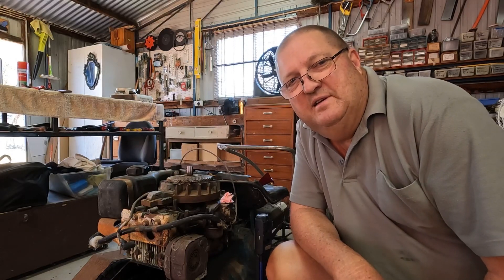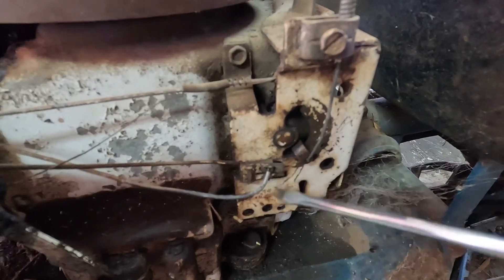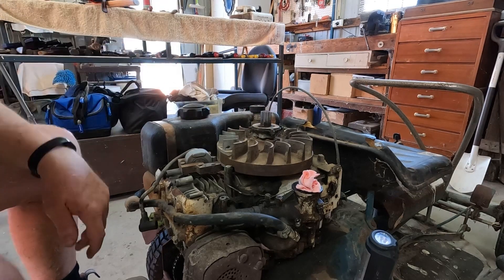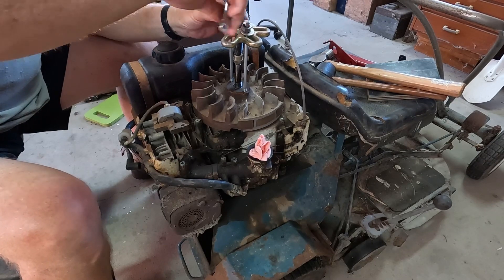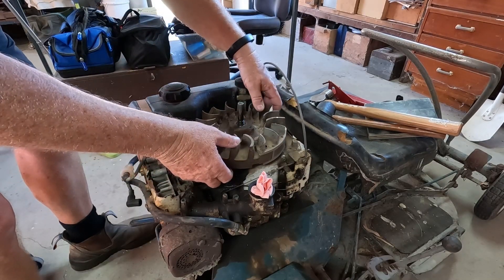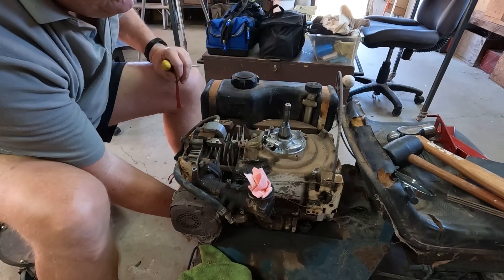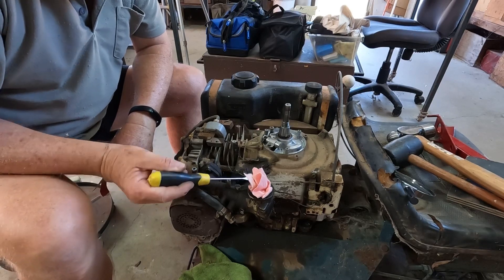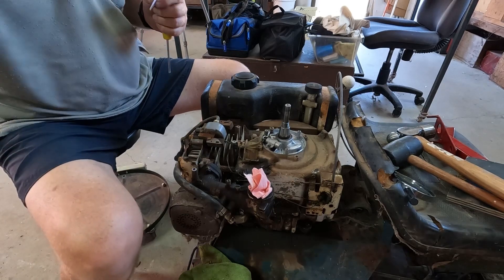ROVER RANGER RIDE ON LAWN MOWER - TRACTOR - WILL IT RUN - PART 2 - | SEPS ADVENTURES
The journey continues, not sure how many parts there will be but at least 4